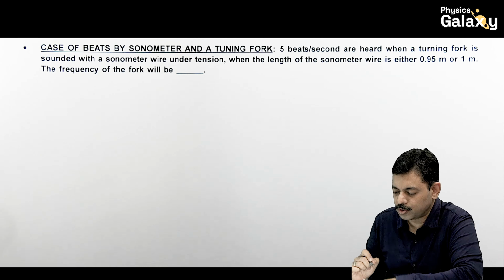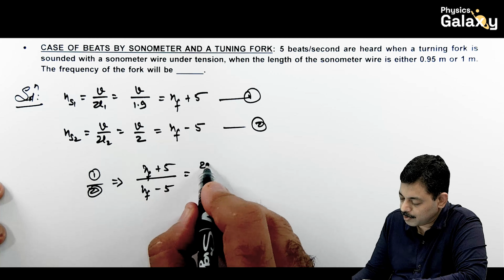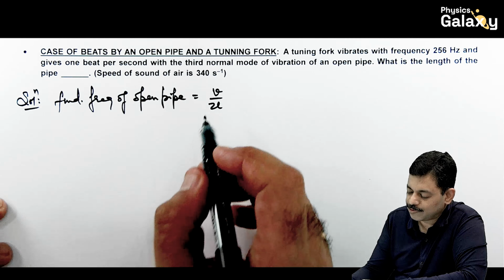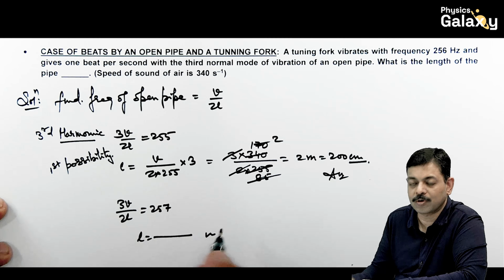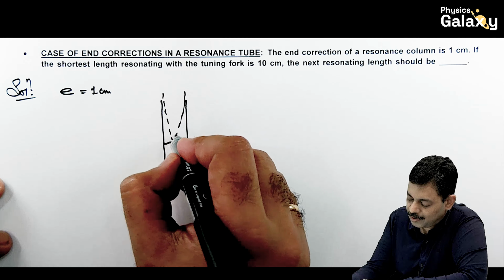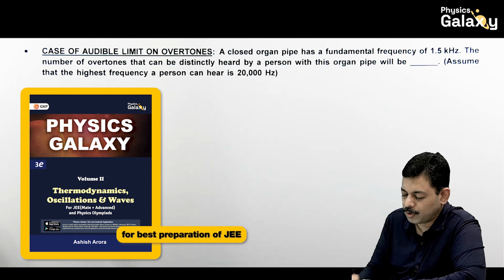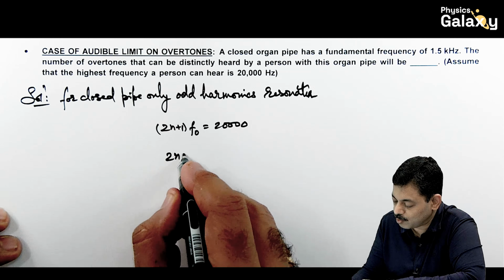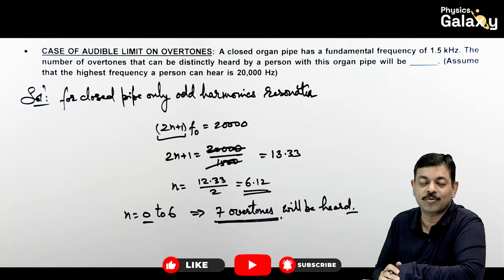Waves Resonance Part 2 | AOP for JEE & NEET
This Video of AOP series covers below cases on Applications of Physics by Ashish Arora Sir -

00:00 Case of beats by sonometer and a tuning fork
01:48 Case of beats by an open pipe and a tuning fork
03:29 Ad integration
03:47 Case of end corrections in a resonance tube
05:15 Case of audible limit on overtones

Daily online test series for JEE Main & Advanced 2024, join ICXONLINE

Books for JEE Main & Advanced Preparation :
Get PG chapter wise solution book of JEE Advanced.
Book of 700+ advance illustrations.
Book for JEE Main PYQs with comprehensive solutions.